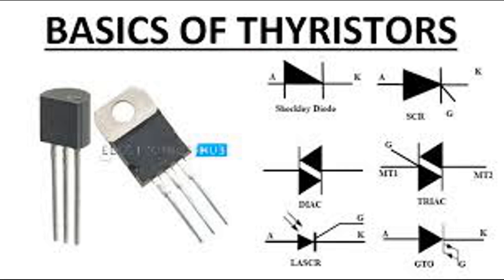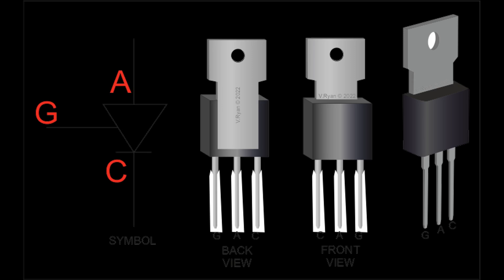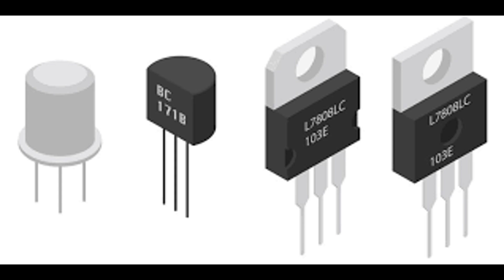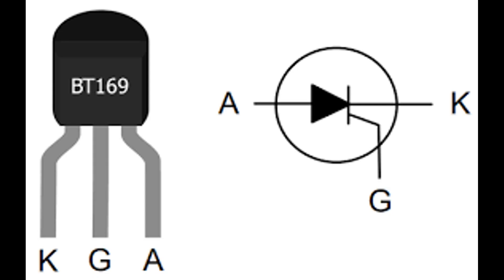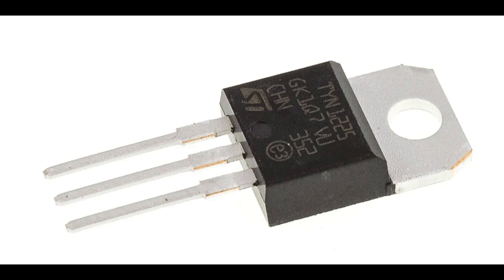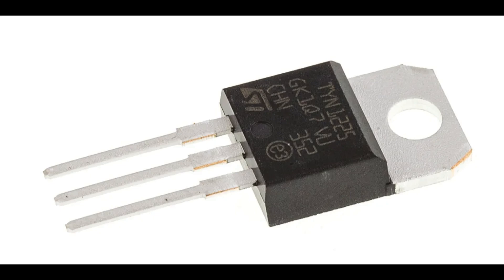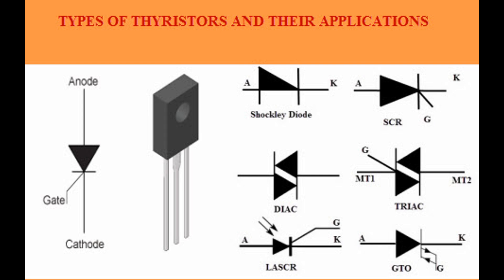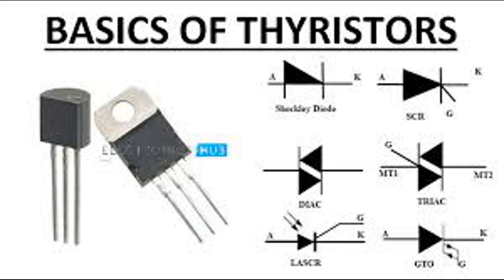What Is Thyristor How Does It Function And It Application.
A thyristor is a semiconductor device that acts as a switch, rectifier, or regulator in electronic circuits. It is a type of silicon-controlled rectifier (SCR) and is characterized by its ability to handle large amounts of power. Here’s a detailed look at its function and applications:

Functioning of a Thyristor
Structure:

A thyristor consists of four layers of semiconductor material (PNPN structure) forming three junctions (J1, J2, J3).
It has three terminals: Anode (A), Cathode (K), and Gate (G).
Operation:

Blocking Mode: When the anode is positive with respect to the cathode, and the gate is not triggered, the thyristor remains in the off state (high resistance), blocking current flow.
Forward Conducting Mode: When a positive voltage is applied to the gate terminal relative to the cathode, it triggers the device, allowing current to flow from the anode to the cathode.
Latching: Once triggered, the thyristor remains in the on state even if the gate signal is removed, as long as the current flowing through it does not drop below a certain threshold (holding current).
Turn-off: To turn off the thyristor, the current through it must be reduced below the holding current, typically achieved by interrupting the circuit or by applying a reverse voltage across the device.
Applications of Thyristors
Power Control:

AC/DC Motor Speed Control: Thyristors are used in variable speed motor drives to control the speed of AC and DC motors.
Light Dimmers: They are used in light dimmer circuits to control the brightness of lights by adjusting the power delivered to the lamp.
Rectification:

By leveraging the thyristor's ability to handle high voltages and currents, it becomes a crucial component in various applications requiring precise control over electrical power.

ChatGPT
A thyristor's functioning is centered around its ability to switch between a conducting and non-conducting state. Here’s a more detailed explanation:

Structure and Basic Operation
Structure:

A thyristor consists of four alternating layers of P-type and N-type semiconductor material, forming a PNPN structure.
It has three terminals:
Anode (A): Connected to the outer P-layer.
Cathode (K): Connected to the outer N-layer.
Gate (G): Connected to the inner P-layer.
Basic States of Operation:

Forward Blocking Mode (Off State):

When a positive voltage is applied to the anode with respect to the cathode, the J1 and J3 junctions are forward-biased, but the J2 junction (middle PN junction) is reverse-biased.
In this state, the thyristor blocks current flow, acting as an open switch.
Forward Conducting Mode (On State):

To turn on the thyristor, a small positive voltage is applied to the gate terminal relative to the cathode.
This gate current initiates the breakdown of the J2 junction, allowing current to flow from the anode to the cathode.
Once turned on, the thyristor remains conducting even if the gate current is removed. The device will continue to conduct until the anode current drops below a certain threshold known as the holding current.
Reverse Blocking Mode:

When a negative voltage is applied to the anode with respect to the cathode, the thyristor remains off, as the J1 and J3 junctions are reverse-biased.
Detailed Operation Process
Forward Blocking Mode:

Anode is positive relative to the cathode.
J1 and J3 are forward-biased, J2 is reverse-biased.
No current flows through the device.
Triggering the Thyristor:

A positive voltage is applied to the gate terminal relative to the cathode.
This causes a small gate current to flow, which initiates the breakdown of the reverse-biased J2 junction.
Electrons from the N-type layer and holes from the P-type layer are injected into the J2 junction, causing it to become forward-biased.
Forward Conducting Mode:

With the J2 junction now forward-biased, the thyristor starts conducting.
The anode current flows freely to the cathode.
The thyristor remains in the conducting state even if the gate signal is removed, as long as the current through the device does not drop below the holding current.
Turning Off the Thyristor:

The thyristor can be turned off by reducing the anode current below the holding current.
This can be done by interrupting the current flow in the circuit or applying a reverse voltage across the anode and cathode.
When the current falls below the holding current, the J2 junction becomes reverse-biased again, and the thyristor returns to the forward blocking mode.
Key Points
Latch-on Effect: Once the thyristor is turned on, it remains on (latched) until the anode current is reduced below the holding current.
Gate Control: The gate terminal is used to initiate the turning on of the thyristor, but it has no control over turning it off.
High Voltage and Current Handling: Thyristors are capable of handling high voltages and currents, making them suitable for power control applications.